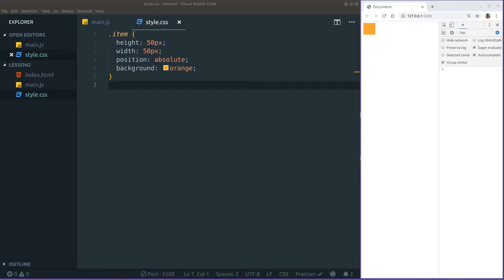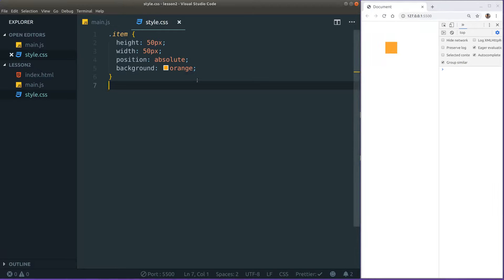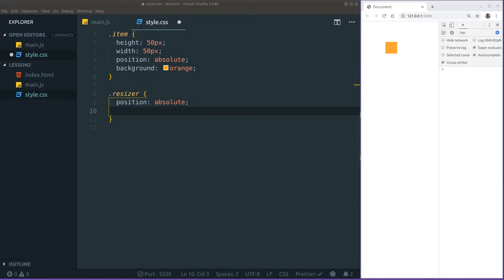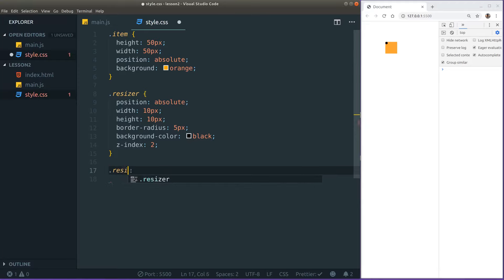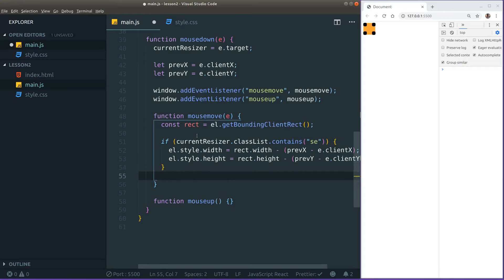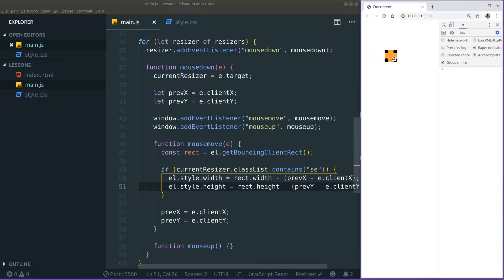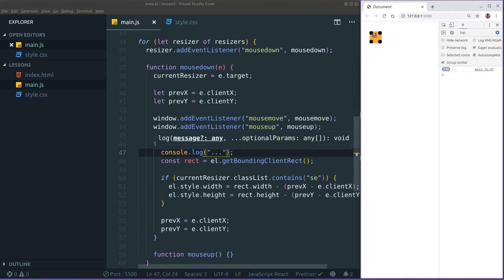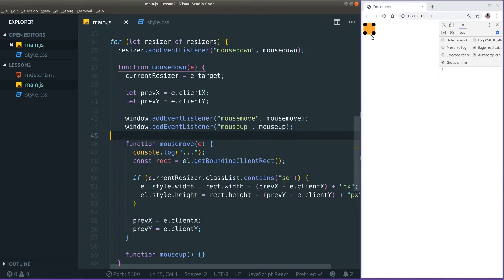Resizable and draggable div using JavaScript (Vanilla) - Part 2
In this video series I'll be showing you guys how to create a resizeable (4 corners) and draggable object using vanilla JavaScript. In part 1 I will be going through the implementation to make our div moveable and in part 2 we'll be working on resizing things up!